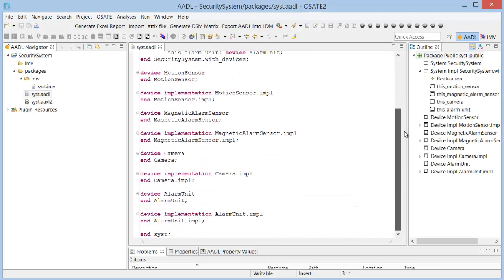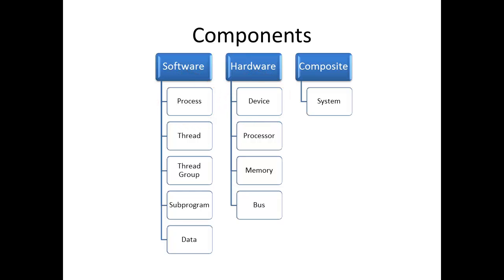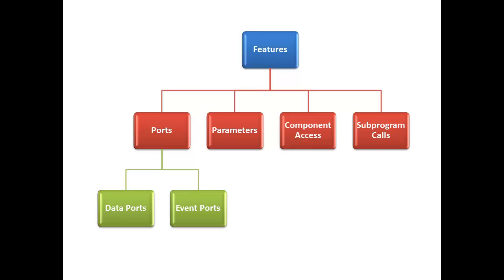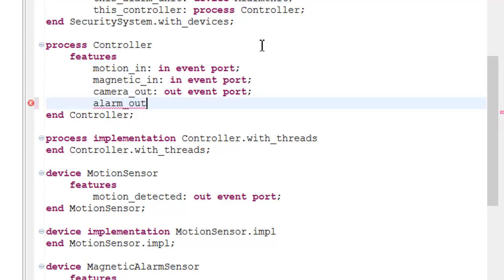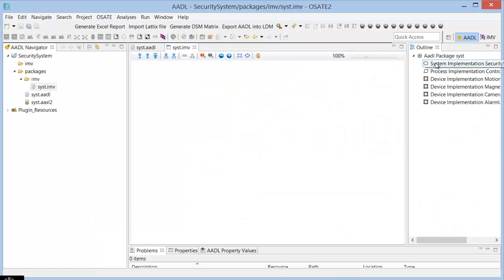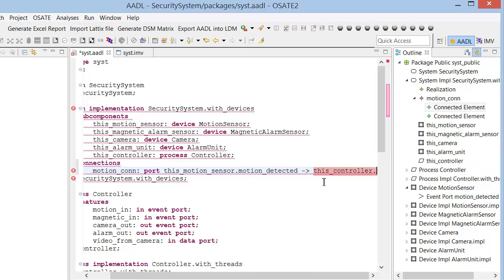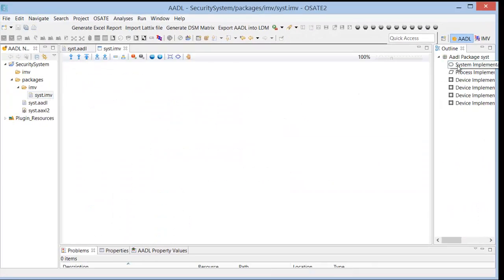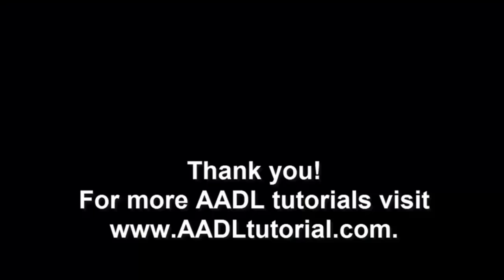Tutorial #2: Ports and Connections in AADL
Learn how to add ports and connections in AADL. The video shows how to add ports and establish connections between components for data and event exchange in Architecture Analysis and Design Language.